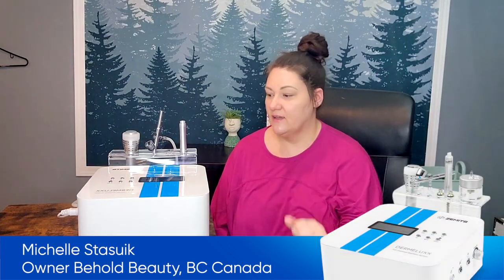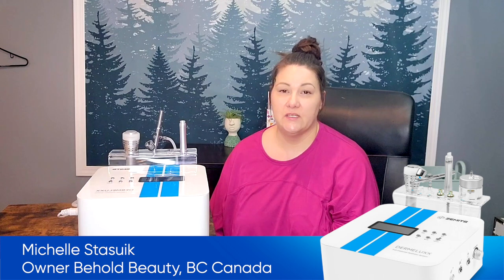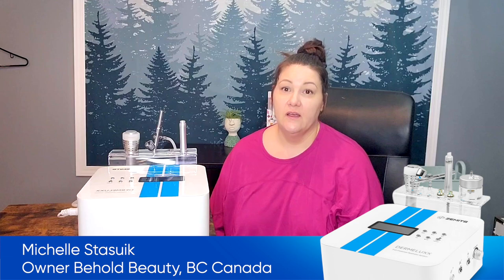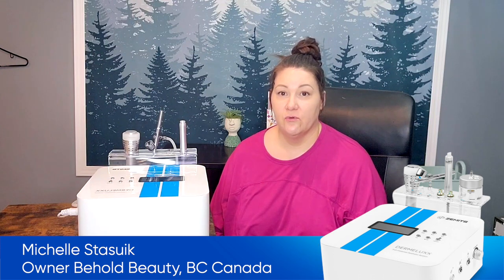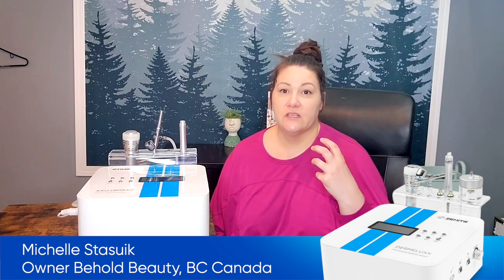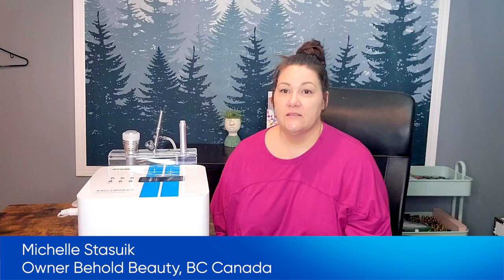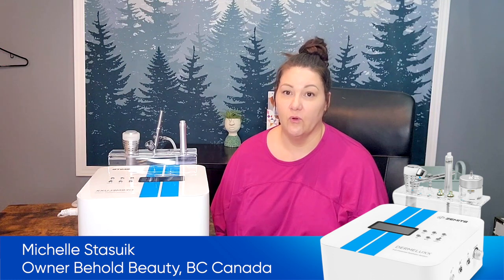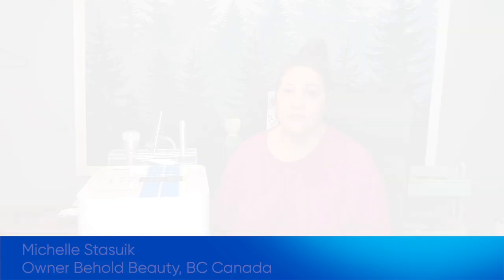Zemits Dermeluxx Hydrodermabrasion Machine Clients Testimonial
Michelle Stasuik
 Owner Behold Beauty
 leave review about Zemits Dermeluxx.

Zemits DermeLuxx is a 3-in-1 Fluid HydroDerm with Oxygen and Cold Therapy
🏆Advanced training with purchase
🤩 FDA - Registered
💕 2-Year Warranty

DermeLuxx is a unique device with Dual Diamond tips, exfoliation tips, Oxygen & Cryo Therapy all combined into one amazing system.

This 3-in-1 Hydrodermabrasion treatment is a non-invasive and non-costly skin-resurfacing treatment designed to give maximum results with the use of fewer consumables. actually increase client retention and cut cost margins, all to benefit your business long term.

Benefits of Hydrodermabrasion:
- Diminish the appearance of fine lines and wrinkles;
- Improve skin texture;
- Minimize the pores;
- Visibly softer and smoother skin;
- Reduction in the appearance of scar tissue.Get more results with Zemits